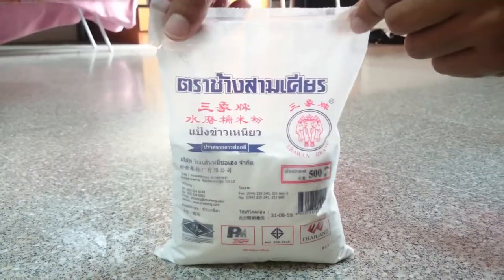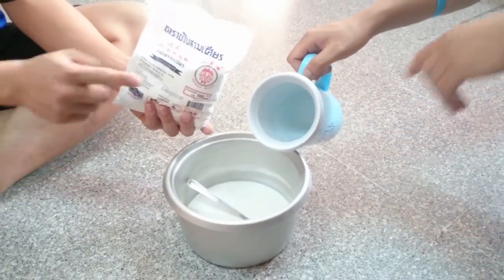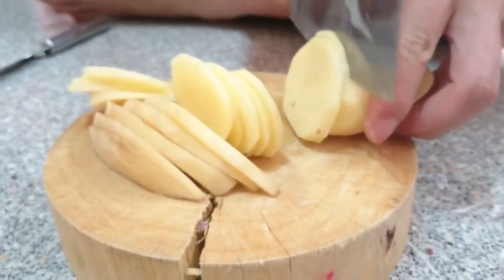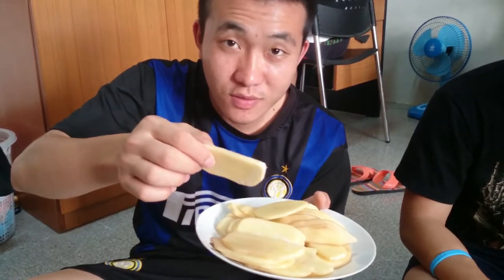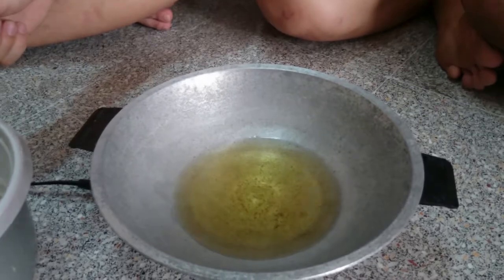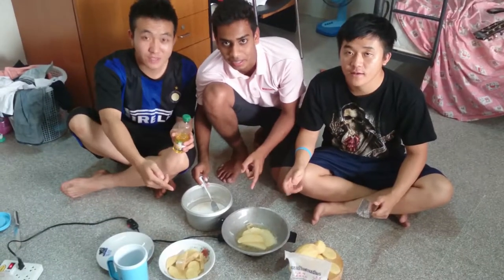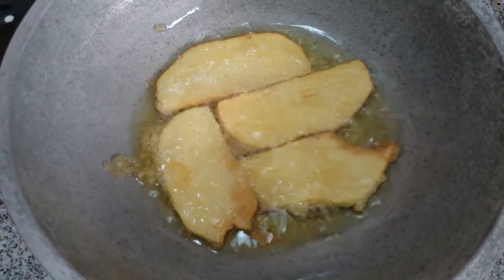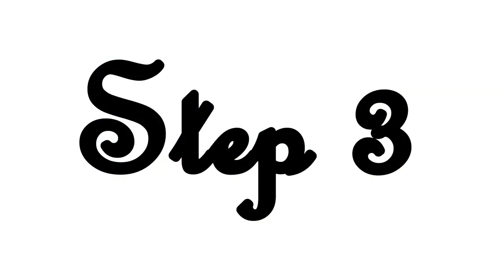Potato fried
How to cook Potato